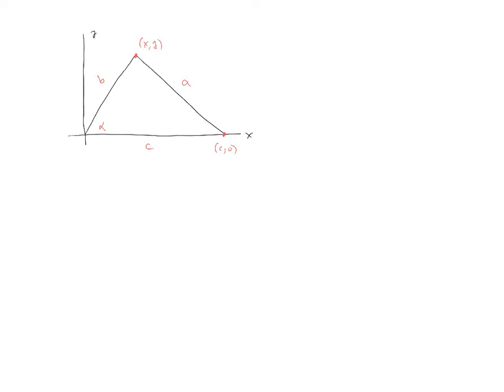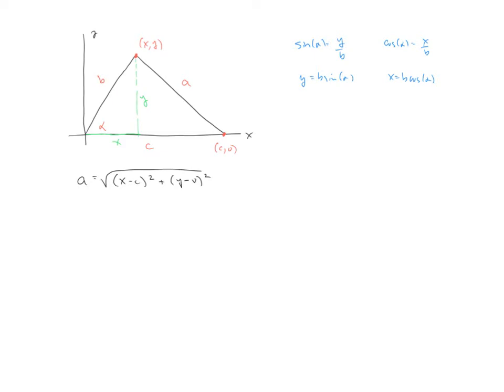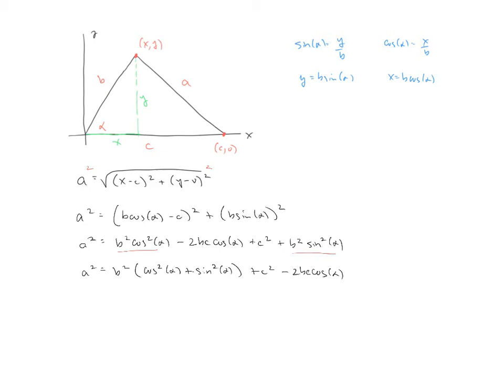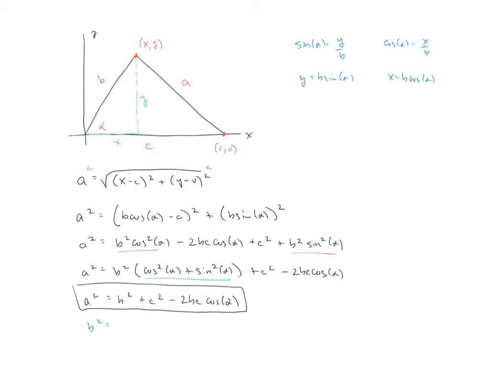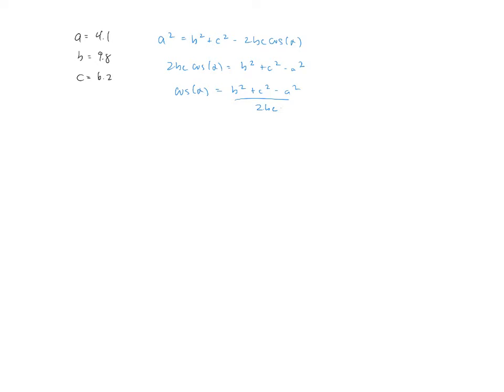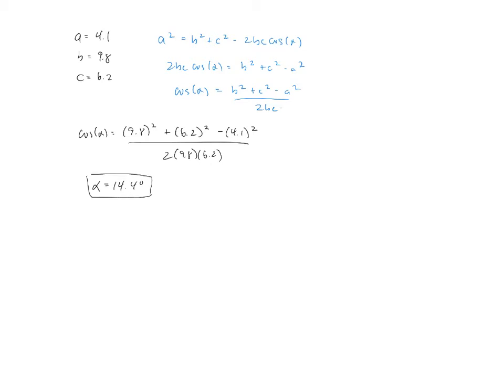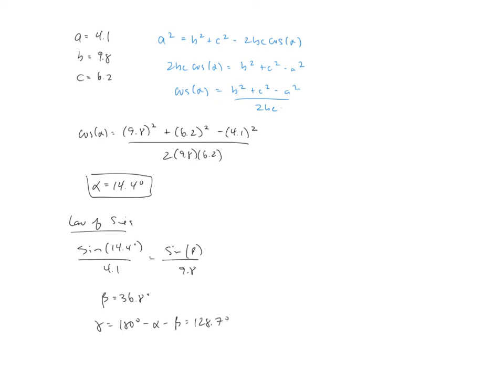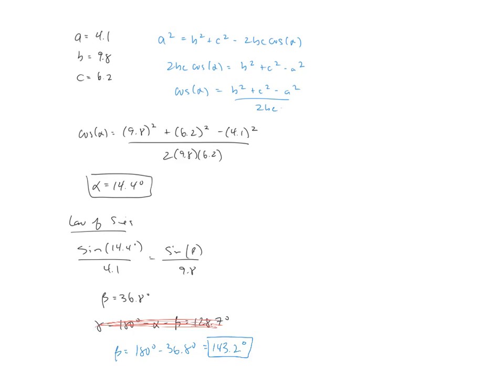Law of Cosines - Part 1